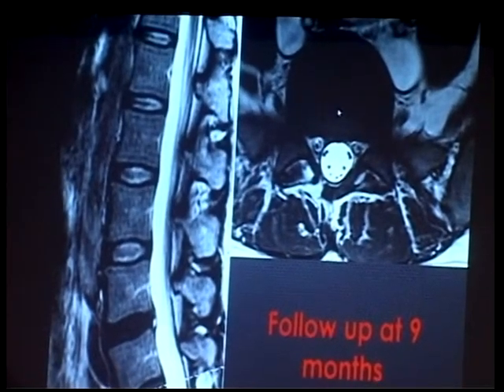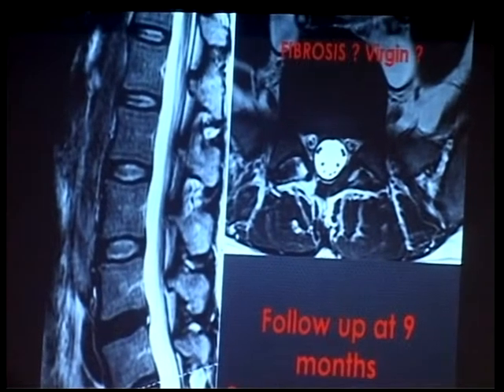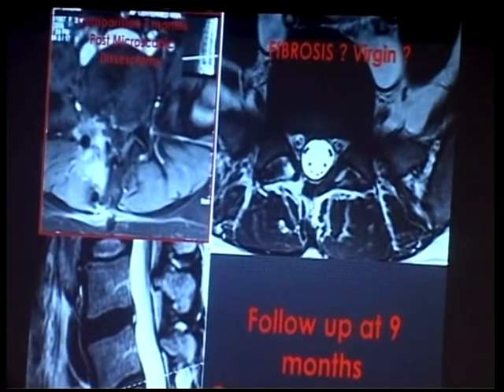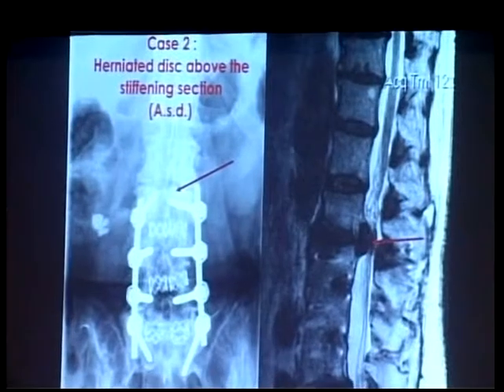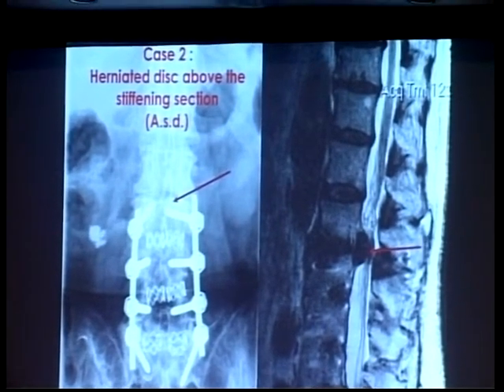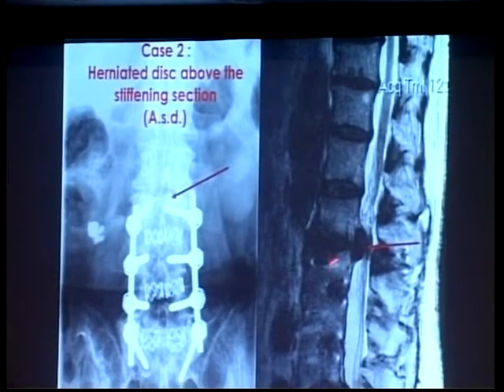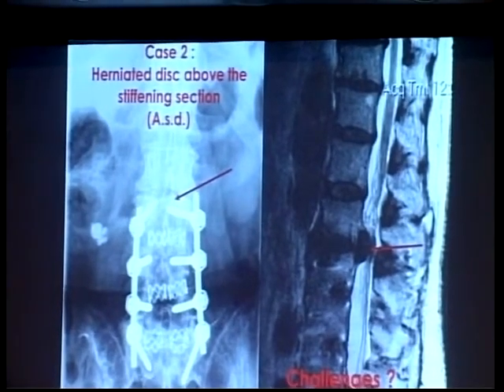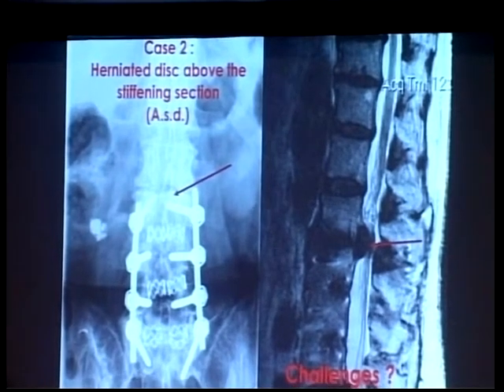S R Hospital Presents Agra Orthopedic Society Cme In Hotel Clarks Shiraz Agra 30 Mar 2019